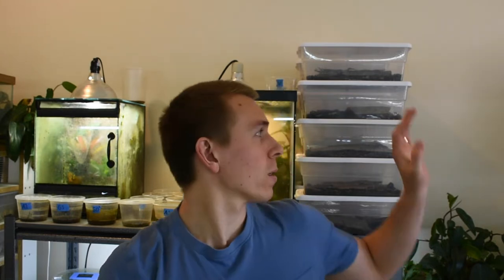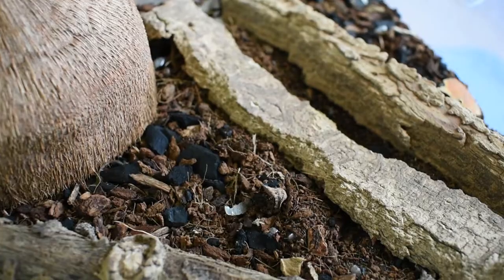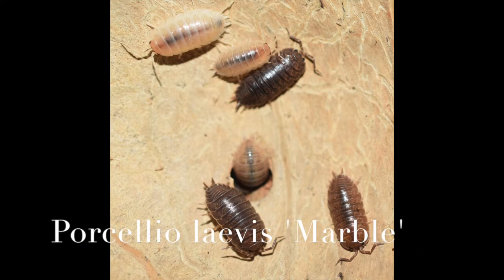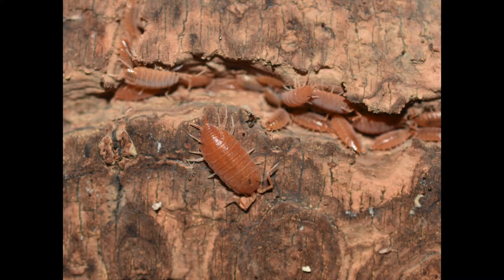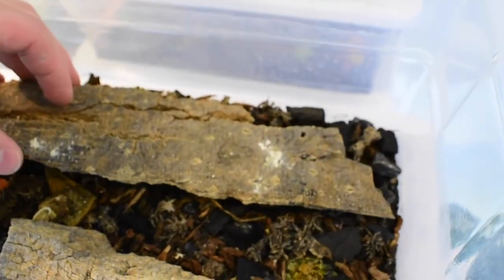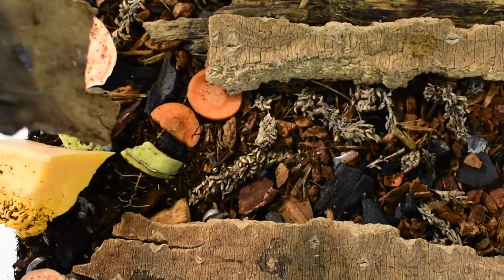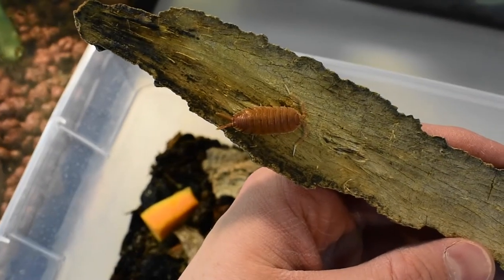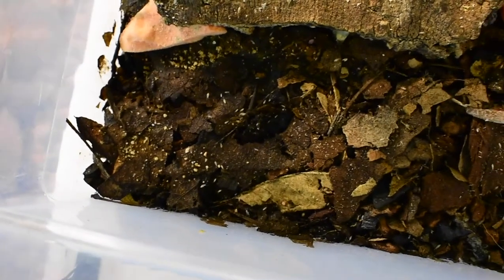Isopods My Collection & Basic Care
This is a quick video showing the different species of isopods that I keep. Isopods are great little clean up crews for terrariums and vivariums. They also make great food for amphibians, reptiles, and arachnids.

This is the link for the homemade powdered food that I make and use to feed my springtails and isopods